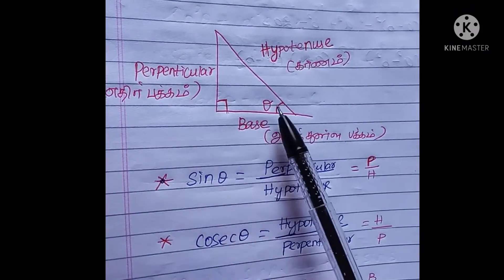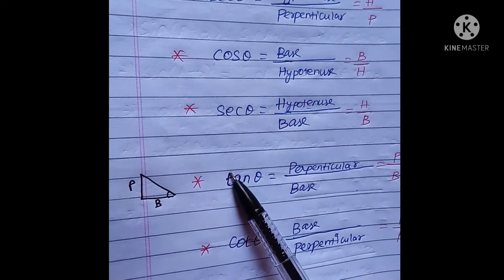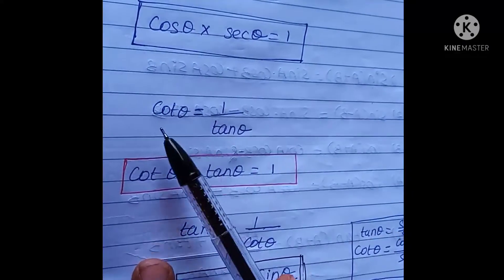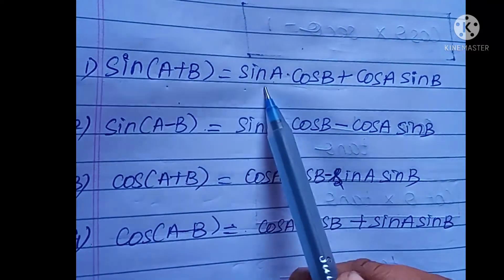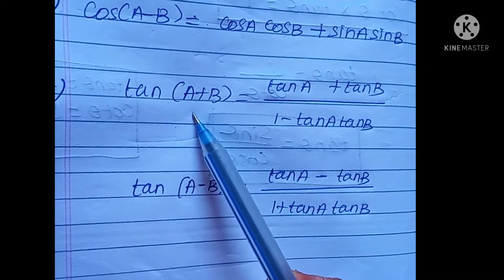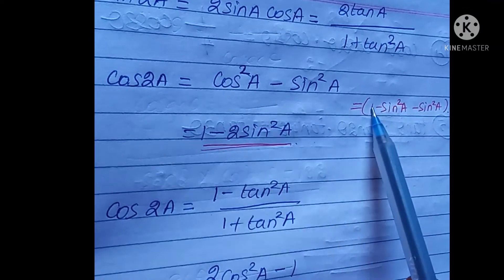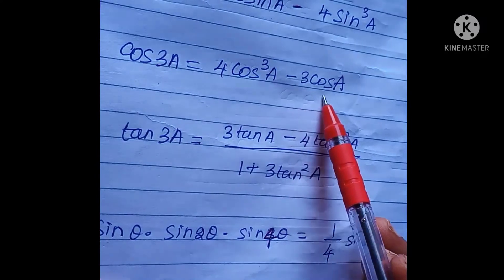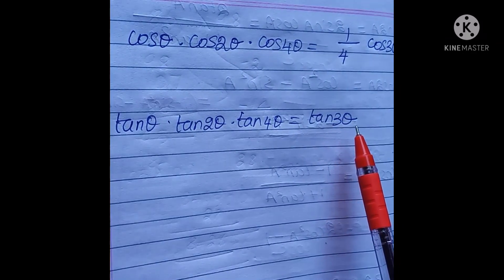trigonometry important formula#tnpsc#ssc#railway